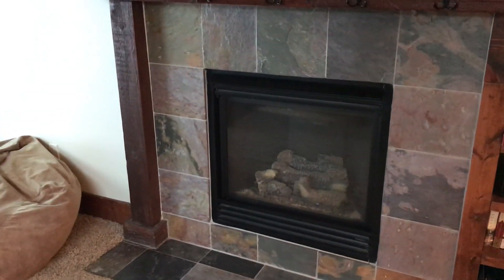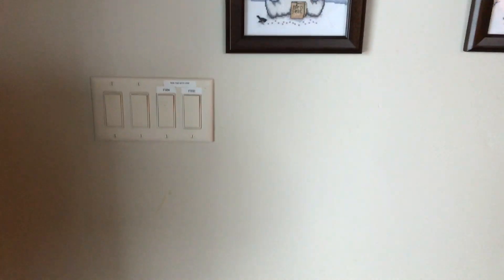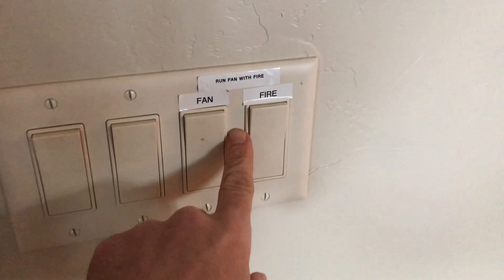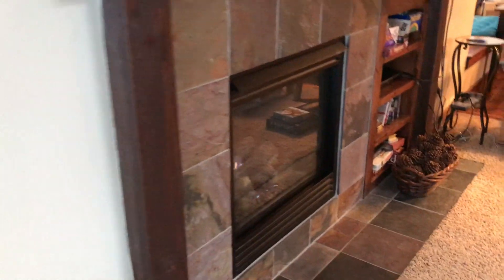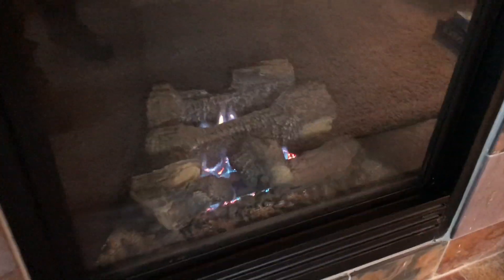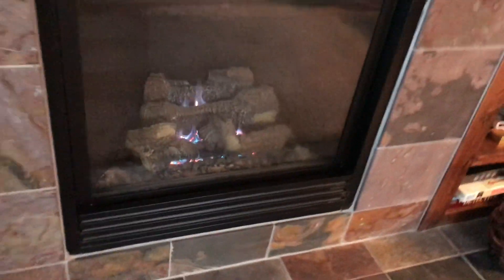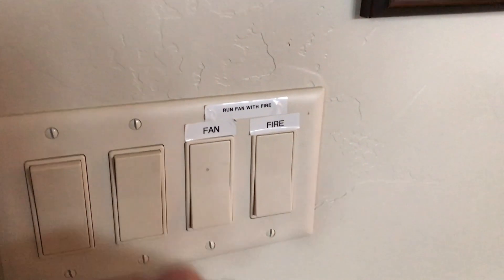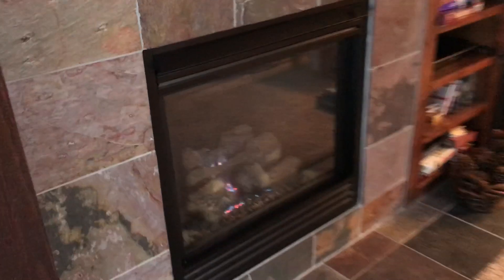Dawson Pines Fire Place McCall Vacation Rental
DoneRight Management & Vacation Rentals
200 E. Park St.